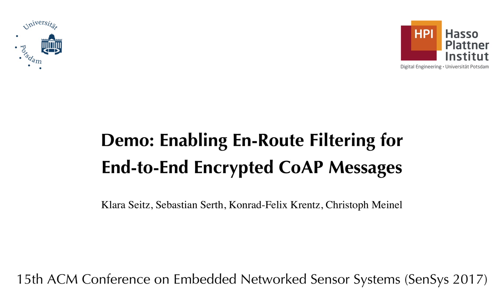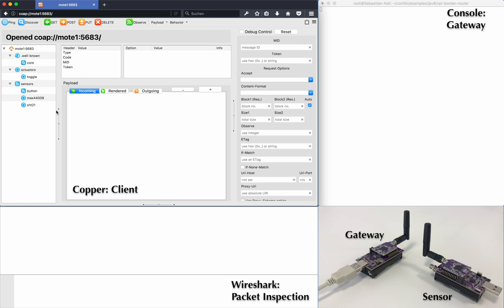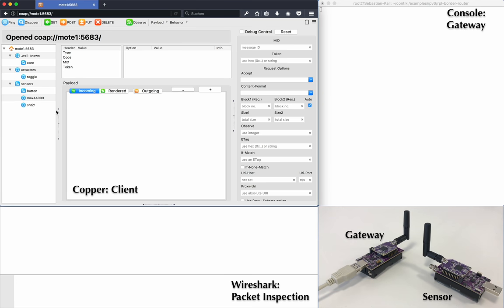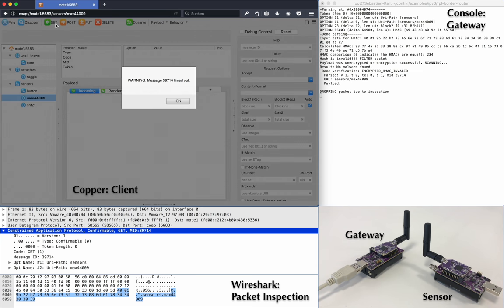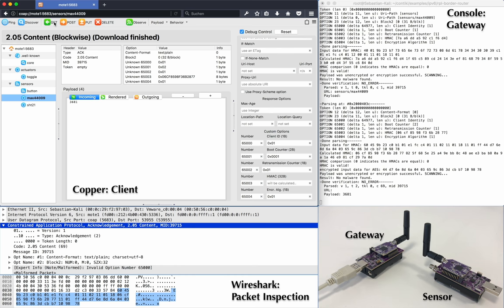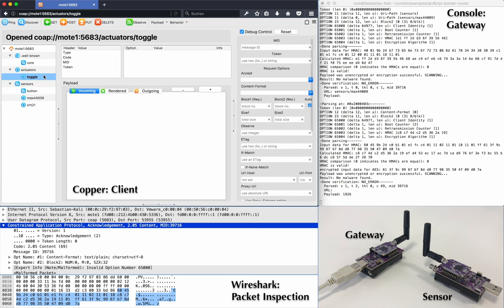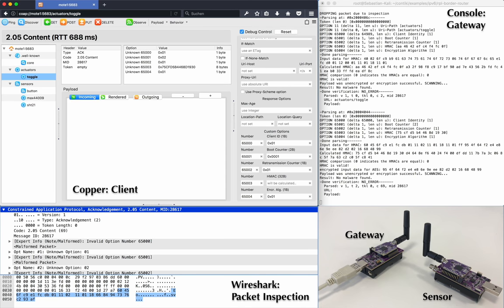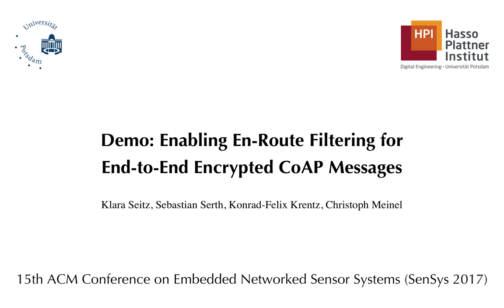Demo: Enabling En-Route Filtering for End-to-End Encrypted CoAP Messages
Abstract:

IoT devices usually are battery-powered and directly connected to the Internet. This makes them vulnerable to so-called path-based denial-of-service (PDoS) attacks. For example, in a PDoS attack an adversary sends multiple Constrained Application Protocol (CoAP) messages towards an IoT device, thereby causing each IoT device along the path to expend energy for forwarding this message. Current end-to-end security solutions, such as DTLS or IPsec, fail to prevent such attacks since they only filter out inauthentic CoAP messages at their destination. This demonstration shows an approach to allow en-route filtering where a trusted gateway has all necessary information to decrypt, fully inspect and, if necessary, drop a message before forwarding it to the constrained mote. Our approach preserves precious resources of IoT devices in the face of path-based denial-of-service attacks by remote attackers.

Authors:

Sebastian Serth
Klara Seitz
Konrad-Felix Krentz
Christoph Meinel

Proceedings:
15th ACM Conference on Embedded Networked Sensor Systems (SenSys 2017)

ACM Reference Format:

Klara Seitz, Sebastian Serth, Konrad-Felix Krentz, and Christoph Meinel. 2017. Demo: Enabling En-Route Filtering for End-to-End Encrypted CoAP Messages. In Proceedings of SenSys ’17, Delft, Netherlands, November 6–8, 2017, 2 pages.

Permission to make digital or hard copies of all or part of this work for personal or classroom use is granted without fee provided that copies are not made or distributed for profit or commercial advantage and that copies bear this notice and the full citation on the first page. Copyrights for components of this work owned by others than the author(s) must be honored. Abstracting with credit is permitted. To copy otherwise, or republish, to post on servers or to redistribute to lists, requires prior specific permission and/or a fee.
SenSys ’17, November 6–8, 2017, Delft, Netherlands
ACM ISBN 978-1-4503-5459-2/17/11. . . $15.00